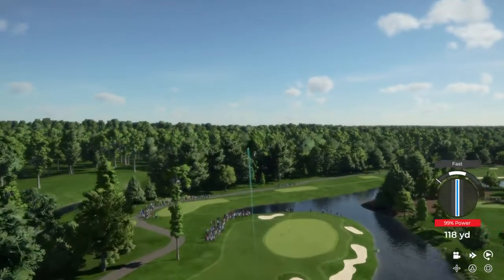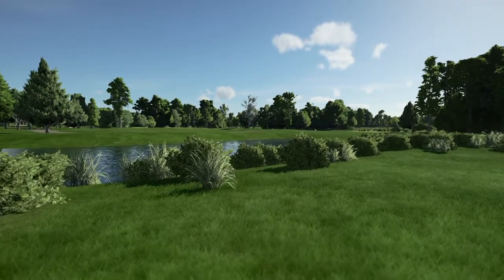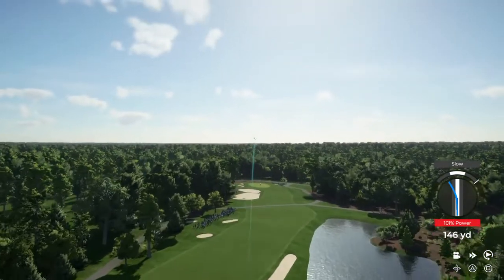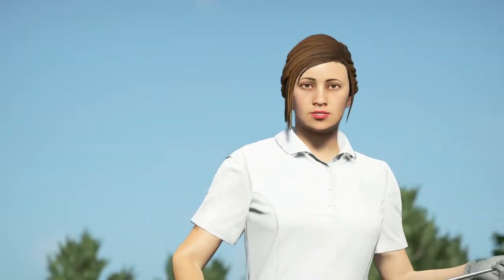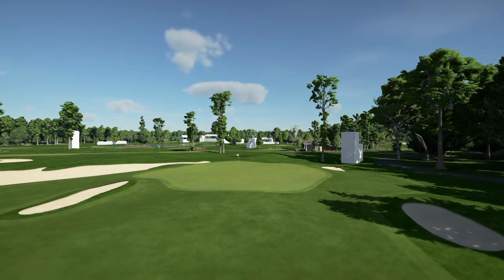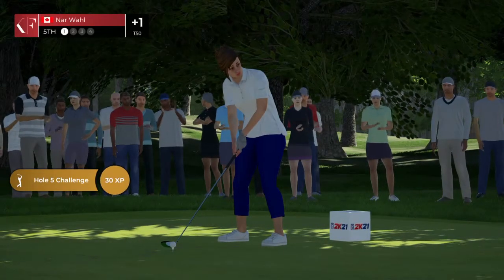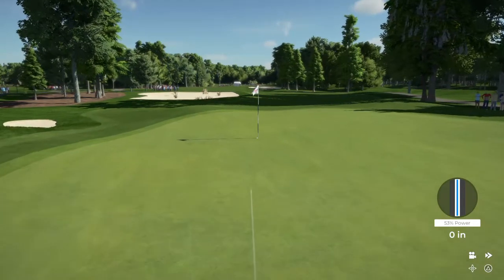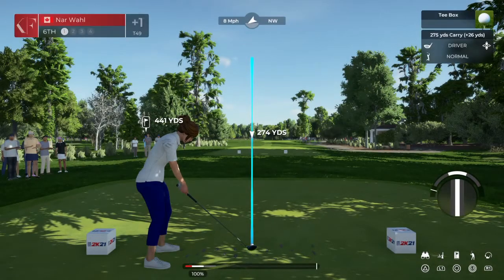PGA TOUR 2K21 More Holes